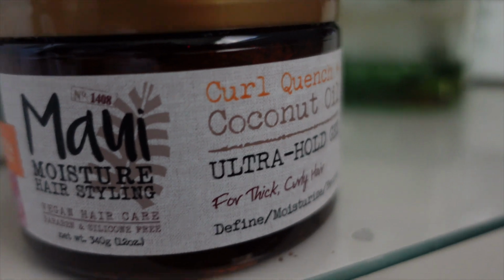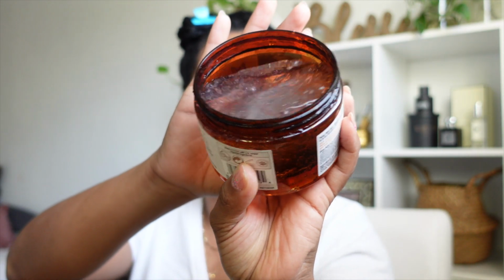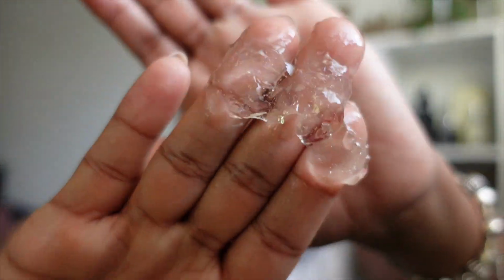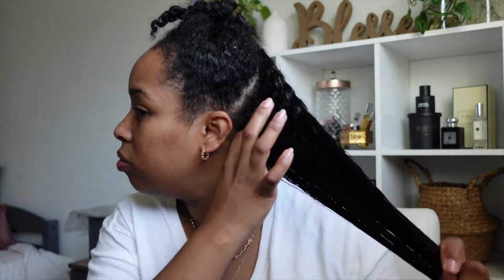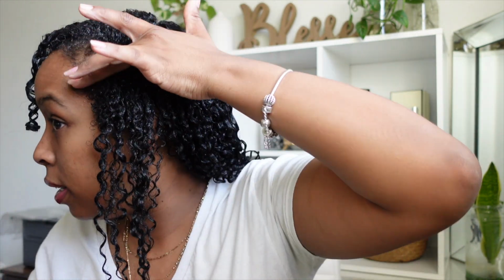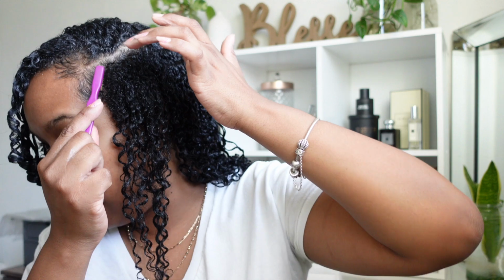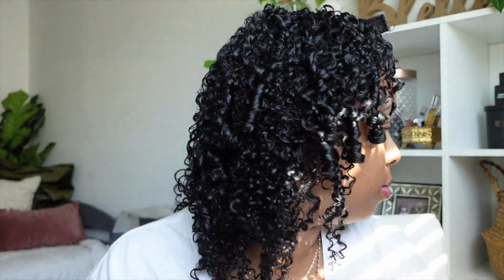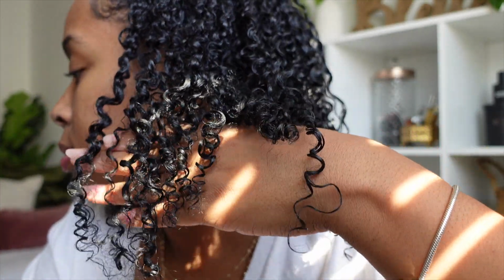MAUI MOISTURE | CHIT CHAT | WASH AND GO BABY ! ! !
🔴THIS WAS FILIMED BEFORE BEFORE THE HOLIDAYS. YES VLOGMAS IS STILL A THING🔴

ERIN CONDREN | SAVE MONEY ON YOUR FIRST PURCHASE

⇣MAKEUP REFERENCE⇣
NARS RADIANT LONGWEAR FOUNDATION | MOOREA
NARS SHEER GLOW | MACAO
NARS TINTED MOISTURIZER | SEYCHELLES
NARS SOFT MATTE COMPLETE FOUNDATION

⇣FILMING & TECH⇣
Canon EOS Rebel T5i
Sony ZV1
Neewer Ring light
Neewer Bi-Color LED 480 Light Stand
Final Cut Pro
iMovie